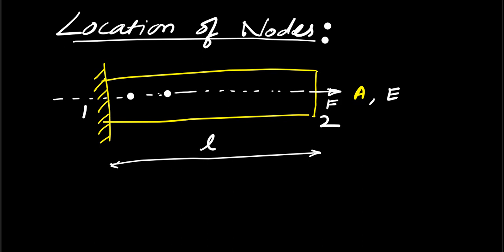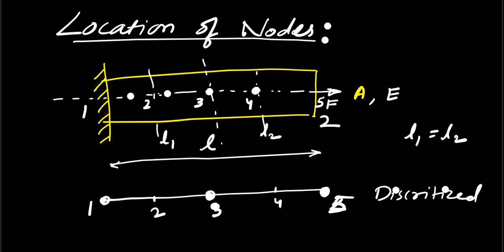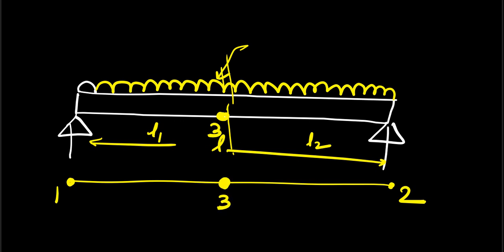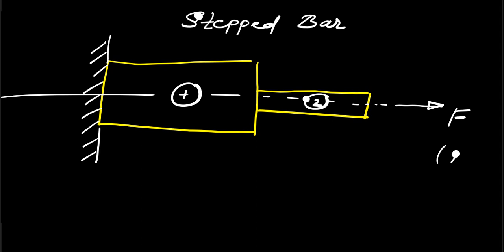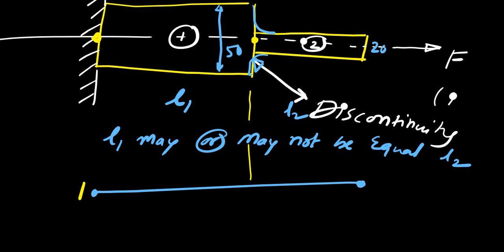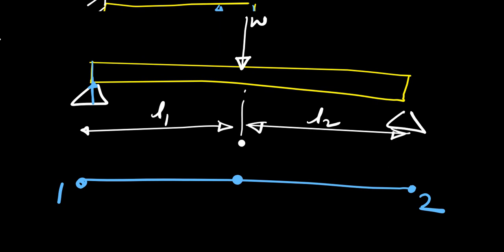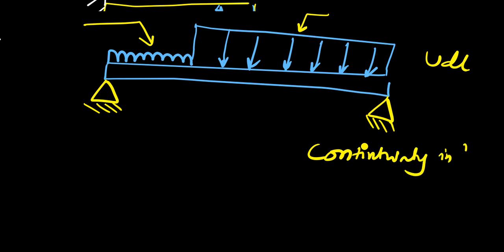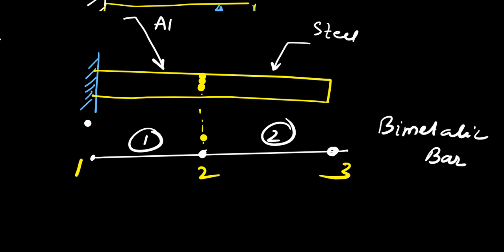Node Selection Tutorial for Analysis Software I Analysis of Beam in Structural Engineering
In this video, explained how to identify the nodes location for a bar, beam and trusses elements.

1. ( Forces are applied towards left i.e opposite )
2. ( Basic Steps in FEA)
3. ( Two bars parallel with spring attachment)
4. ( Two bars parallel with spring attachment)
5. ( Gap between the bar and wall problem)
6. ( Gap between the bar and wall problem)
9. ( Uniform bar with gap between bar and wall
10. ( Very Important problem on bar)
11. ( One End is fixed )
12. ( One end is fixed load applied at the another end)

1. ( More details about Reaction forces calculation)
2. ( SF and BM formula for different loading conditions)
3. ( Beam with Spring support)
7. ( Cantilever beam with roller support at end, point load)
8. ( Continuous cantilever beam with two supporters)

3. ( two elements, one roller support & one hinged support )
6. ( Three elements, two hinged and one roller support)
7. ( Two elements, One roller support )
8. ( one hinged support and one roller support)
9. ( Four elements , two loads at different nodes)

Because the selection of nodes is very important to understand in FEM.